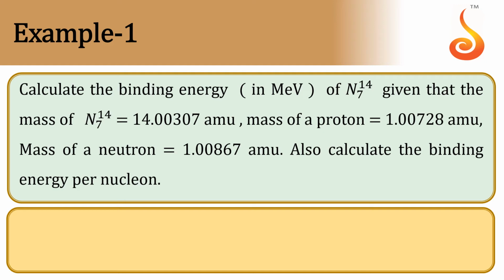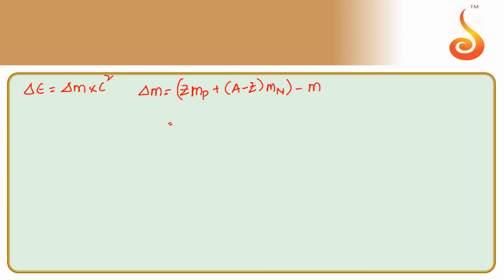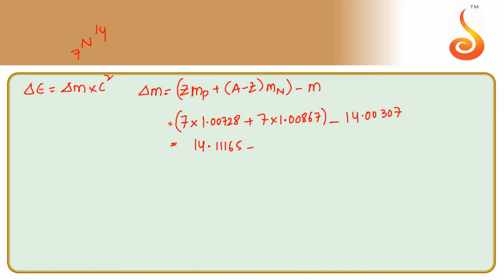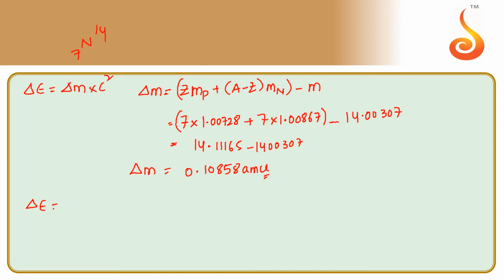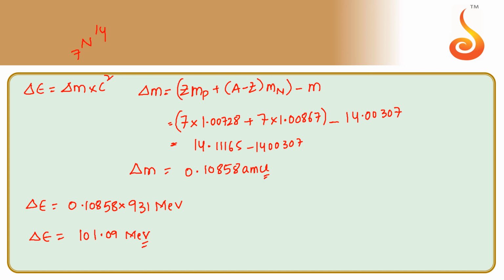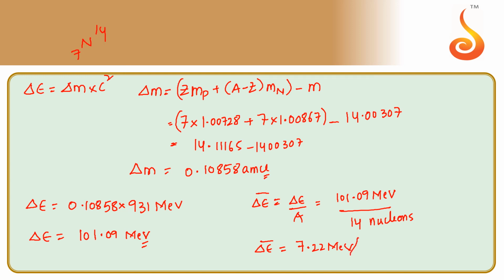PU 2 | Physics | Atoms and Nuclei | Lecture 10 | Slide 10 | EX 1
Welcome to Concept Videos for PU 2! This slide will explain Example 1 of Atoms and Nuclei. We are sure you will have an effective learning experience.